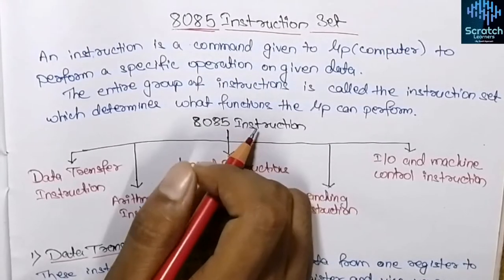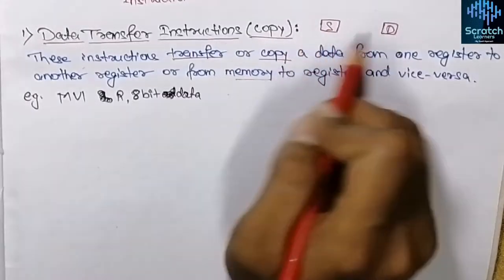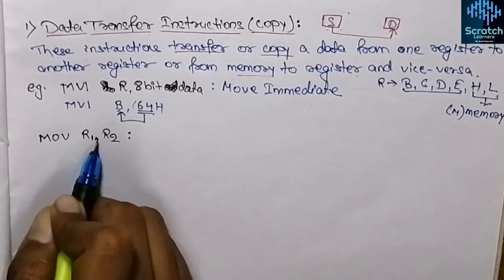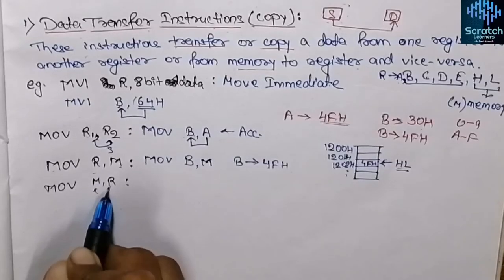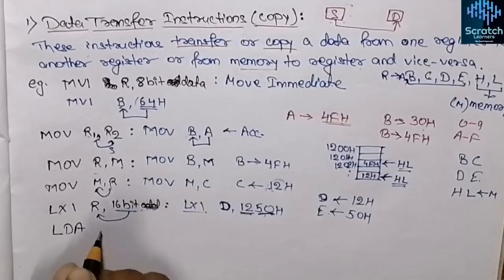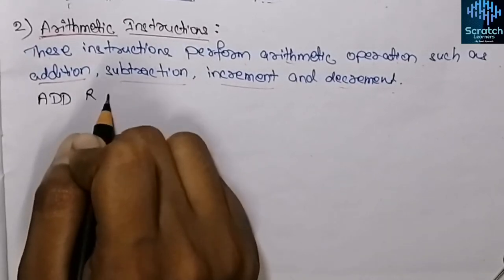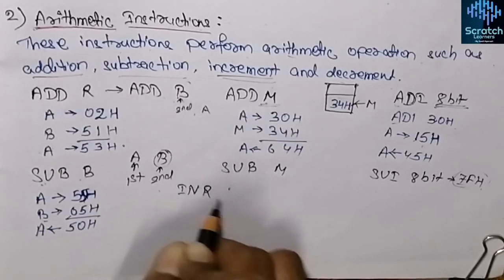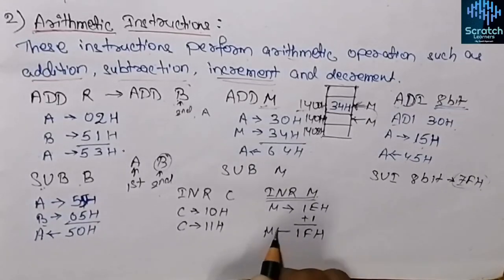Instruction Sets of 8085|Data Transfer Instructions|Arithmetic Instructions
INSTRUCTION SET OF 8085 :
About this video:
This video explains about the instruction sets of 8085 microprocessor. It explains about:
1. Instructions
2. Instruction set of 8085
3. Classification of instruction set
4. Detailed explanation of data transfer instructions and arithmetic instruction.